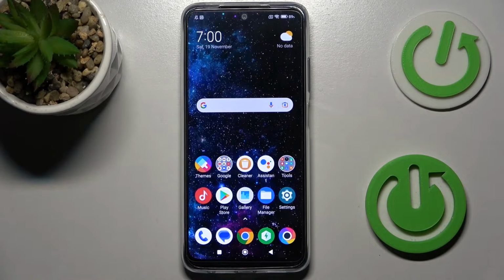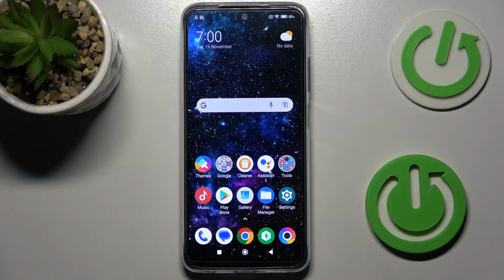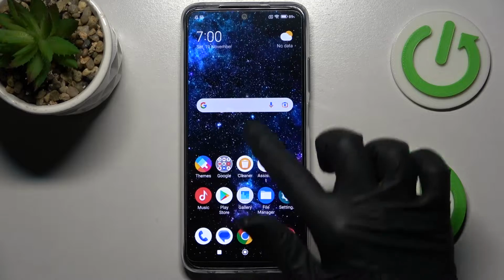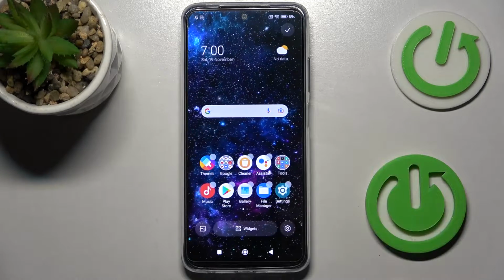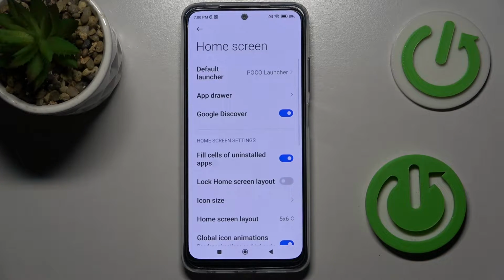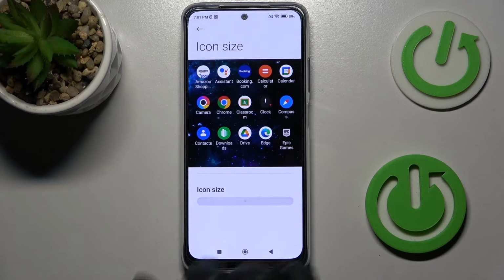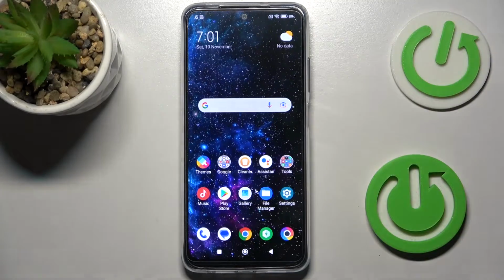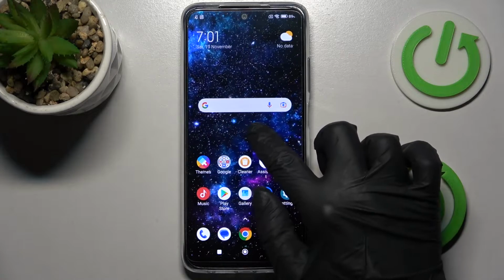How to Change the App Icons Size on the POCO M5S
Learn more about the POCO M5S:
In this video tutorial, we would like to highlight how you can manage and adjust the size of app shortcuts on your POCO M5S smartphone. Thus, we are humbly encouraging you to view this video and learn how to either increase or decrease the app icon size on the POCO M5S mobile device.

How to increase the size of app shortcuts on the POCO M5S? How to decrease the size of app icons on the POCO M5S? How to change the app shortcut size on the POCO M5S?